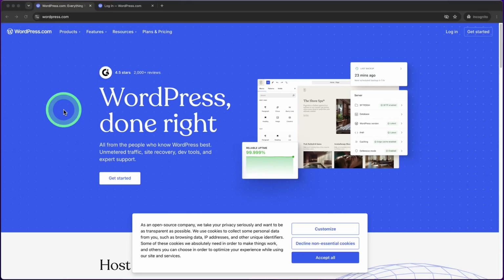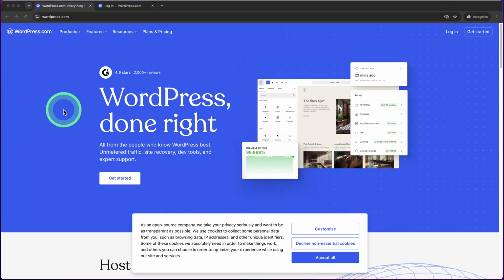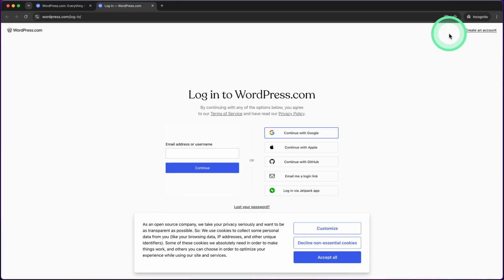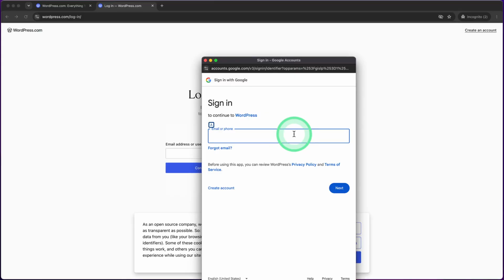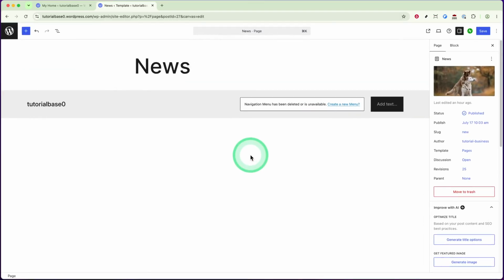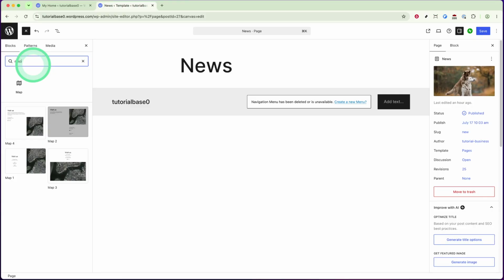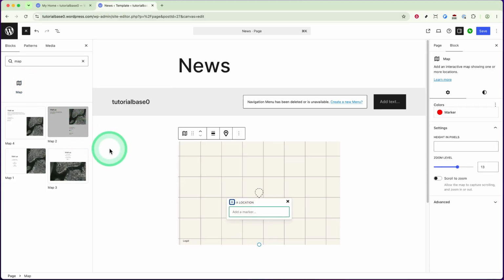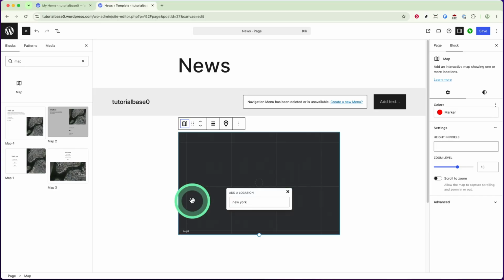How to Add a Map to Your Site in Wordpress Website (Step-By-Step) [2026 guide]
00:00 Introduction
00:19 Accessing WordPress Dashboard
01:10 Navigating to Site Editor
01:39 Adding a Map Block
02:09 Embedding Map URL
02:32 Confirming and Saving Changes
03:01 Conclusion and Tips